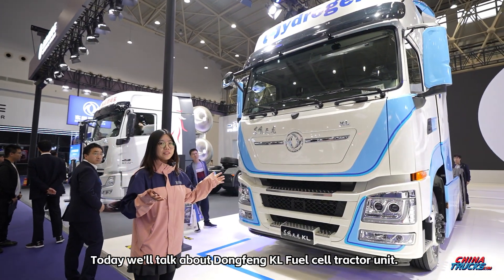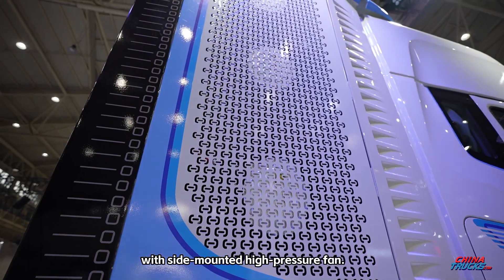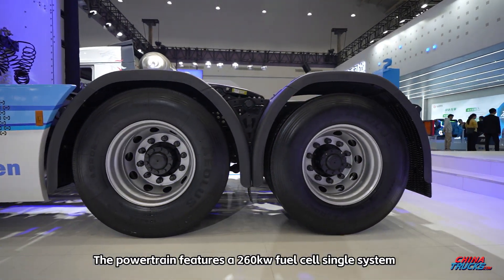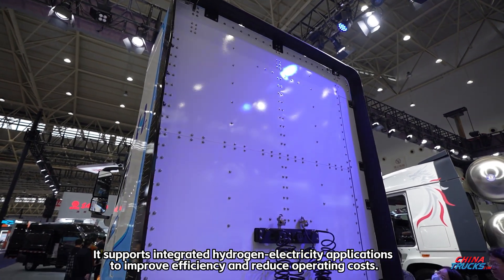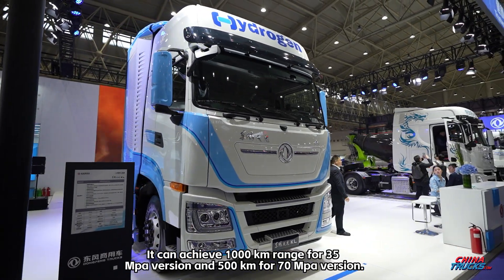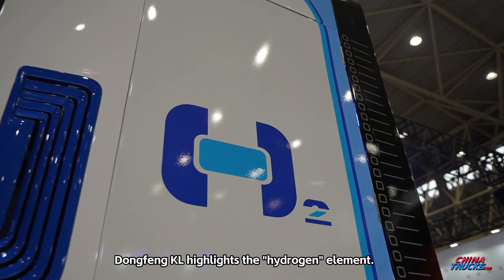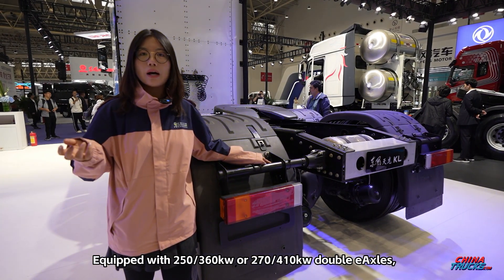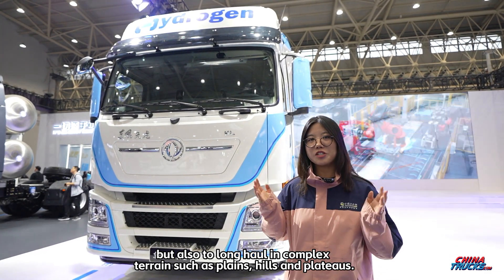Dongfeng Tianlong KL Hydrogen Fuel Cell Tractor Unit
Today we'll talk about Dongfeng KL Fuel cell tractor unit. The notable feature is that it combines industry's first Large diameter cylinders with side-mounted high-pressure fan.  In doing so, it left 400mm more cargo space for trailer. The powertrain features a 260kw fuel cell single system coupled with high rate battery.  It supports integrated hydrogen-electricity applications to improve efficiency and reduce operating costs. It can achieve 1,000 km range for 35 Mpa version and 500 km for 70 Mpa version.   On the exterior, Dongfeng KL highlights the "hydrogen" element. The overall shape has been optimized for a lower drag coefficient. Equipped with 250/360kw or 270/410kw double eAxles，it not only adapt to short haul, but also to long haul in complex terrain such as plains, hills and plateaus.